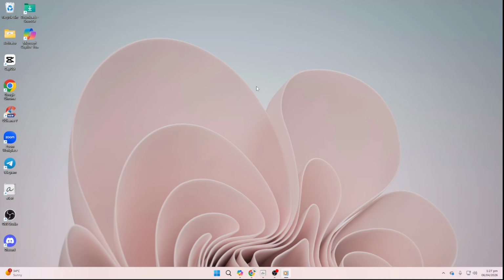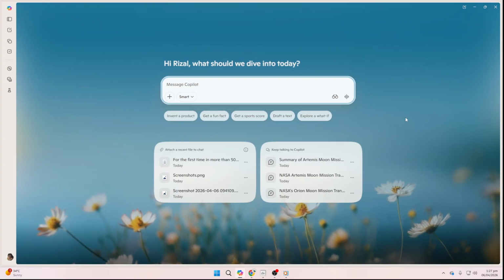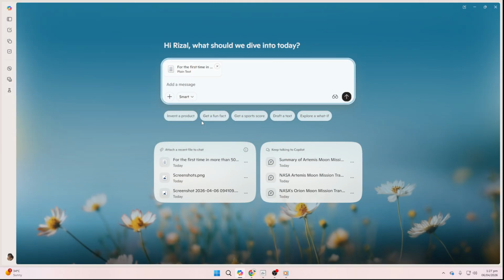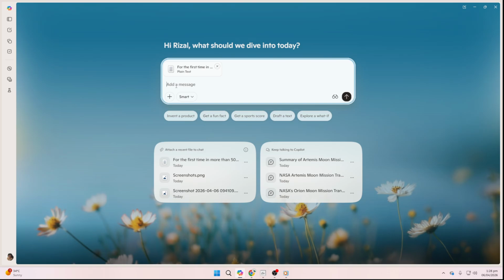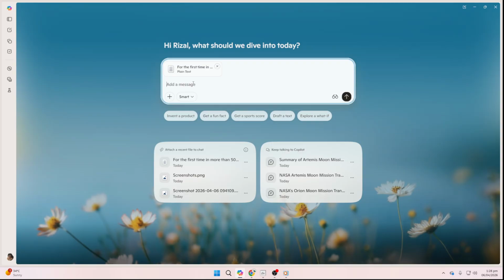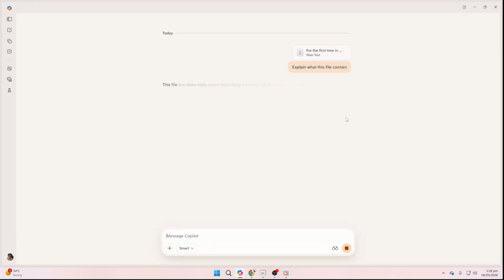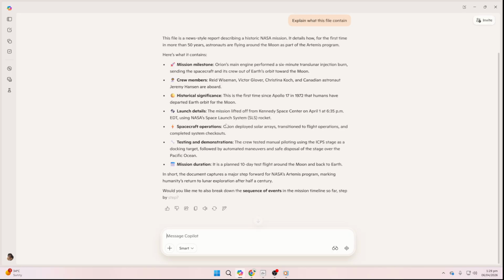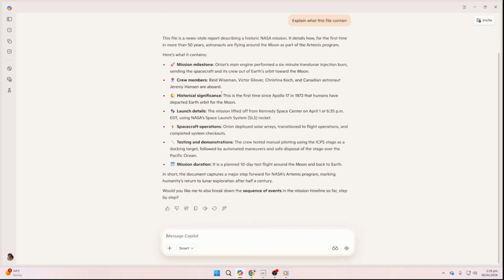How To Enable Copilot To Read Your Local Files On Windows 10 Or 11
In This Step-By-Step Tutorial, You’ll Learn Exactly How To Enable Microsoft Copilot To Read Your Local Files On Windows 10 Or Windows 11. Whether You Want Copilot To Analyze Documents, Read PDFs, Access Local Files, Summarize Notes, Or Help With Productivity, This Guide Covers Everything You Need To Know In 2026.

We’ll Walk Through How To Enable File Access Permissions, Connect Local Files To Microsoft Copilot, Upload Documents, And Use AI To Analyze Content Stored On Your PC. This Tutorial Is Perfect For Students, Professionals, Business Users, And Anyone Looking To Get More Productivity Out Of Copilot On Windows.

🔹 What You’ll Learn:
-How To Let Copilot Read Local Files
-How To Enable File Permissions In Windows
-How To Use PDFs And Documents In Copilot
-How To Analyze Local Files With AI
-How To Improve Productivity Using Copilot
-How To Connect Files To Copilot

💡 Pro Tip: Using Clear Prompts After Uploading A File Helps Copilot Generate Better Summaries And More Accurate Responses.

By The End Of This Video, You’ll Know Exactly How To Enable Copilot To Read Your Local Files On Windows 10 Or 11 In 2026.